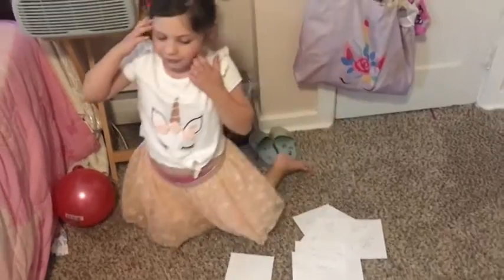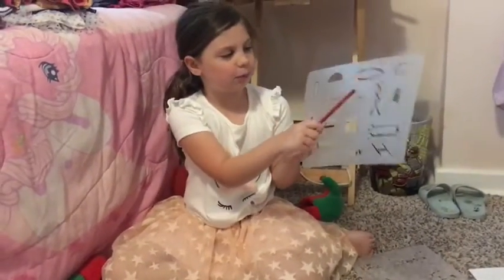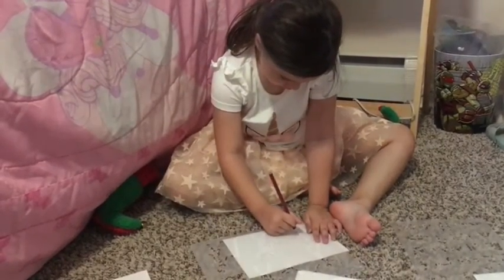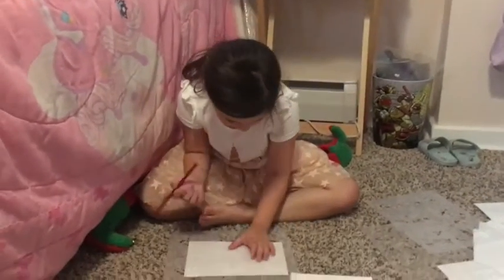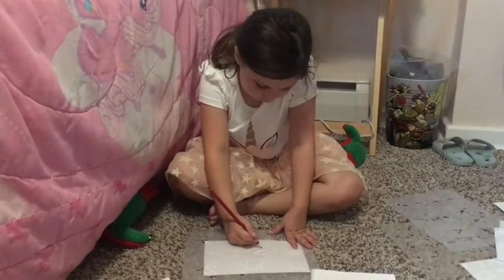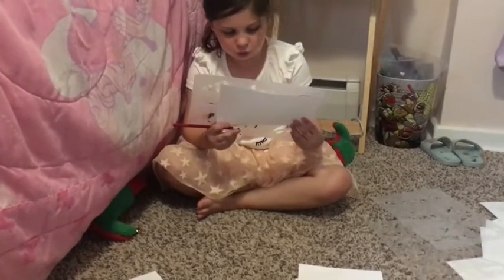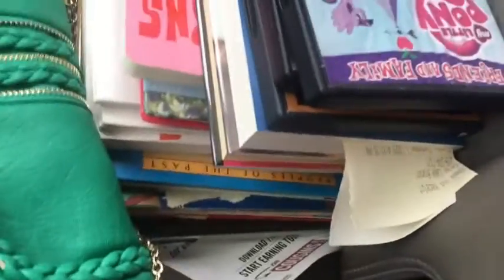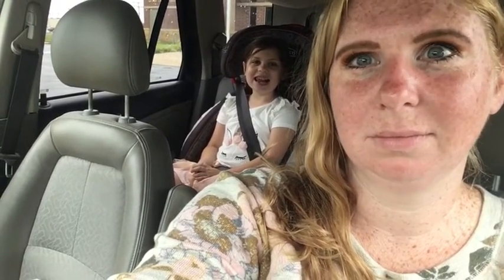Drawing Hieroglyphs and Talking Egyptology with the Kid!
C loves Egyptology and wants to be an Egyptologist when she grows up! So of course, she asked me to record her chatting about her favorite things! Kids are crazy! But I think it's so cool that she's found this passion!